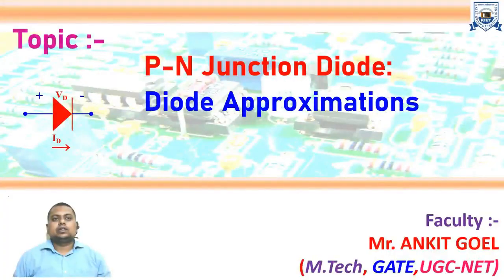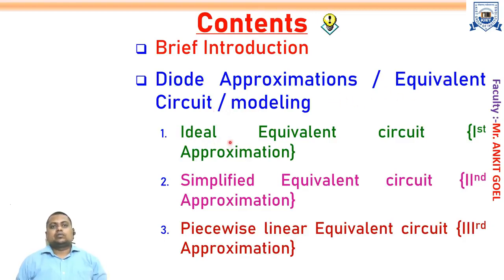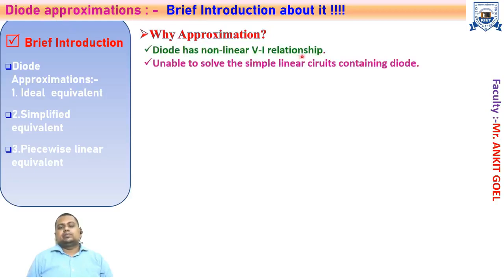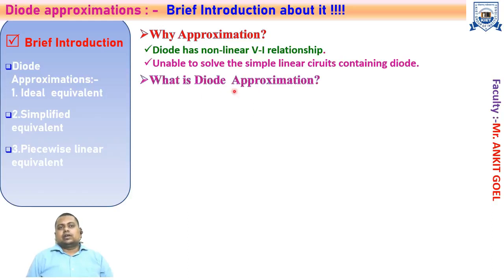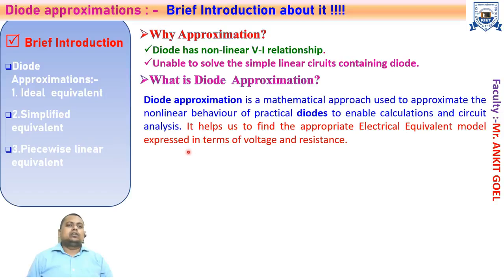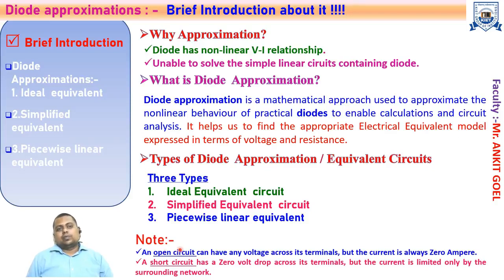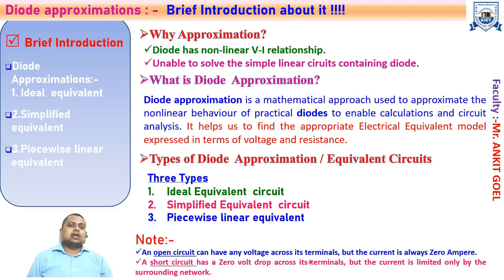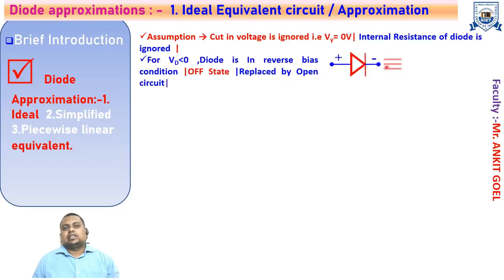L - 3 | Unit - 1 | P N junction Diode Approximations | Emerging Domain in Electronics Engineering